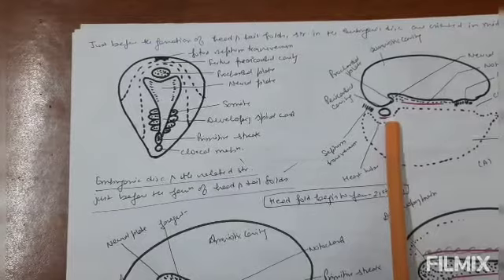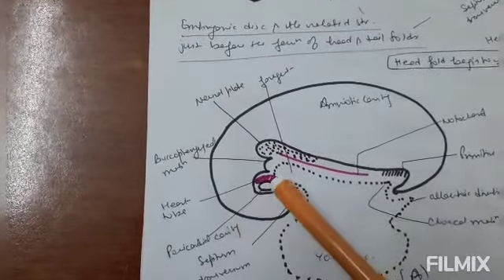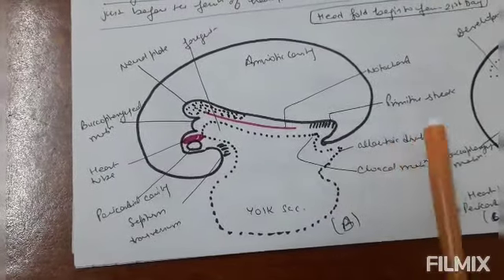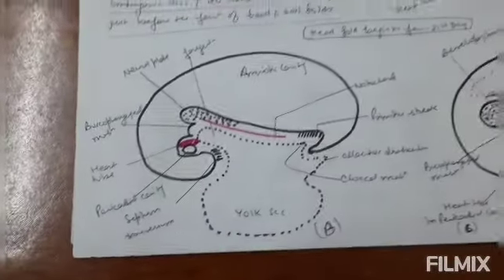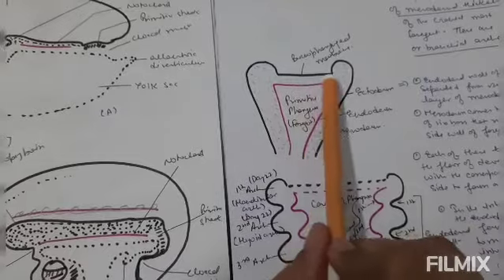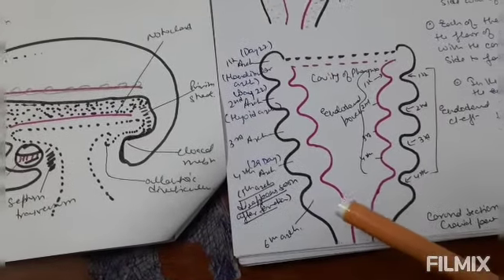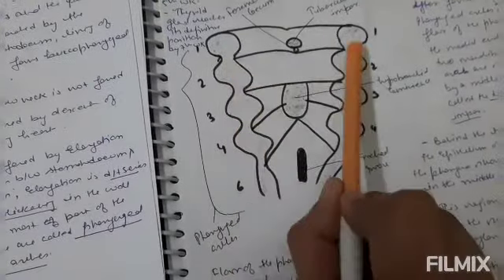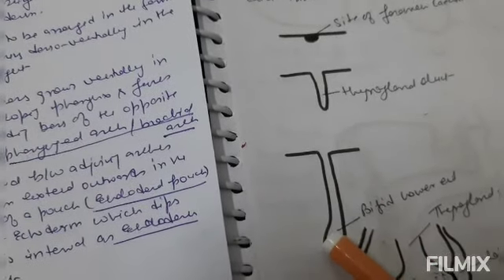Development of thyroid gland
This video deals with embryological development of thyroid gland with pictoral depiction.

it also includes the pharyngeal arch formation along with relation of pericardial cavity with the head end .